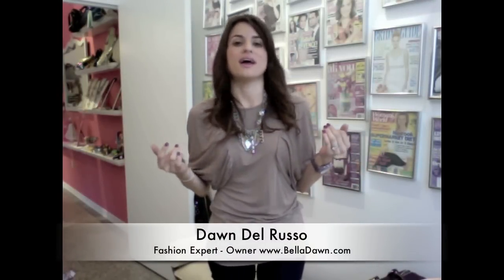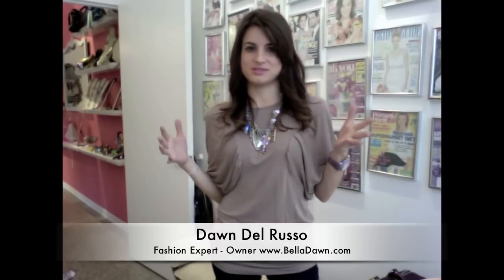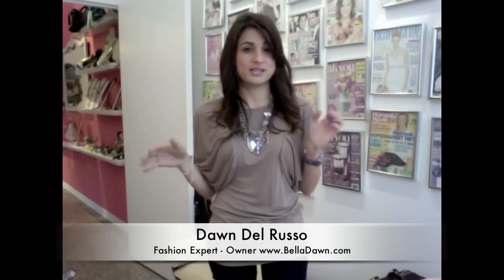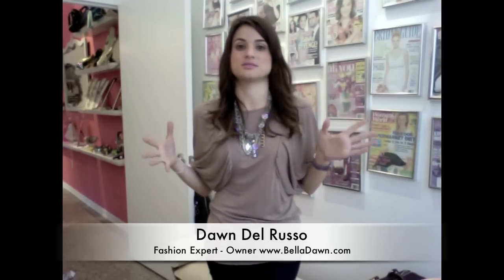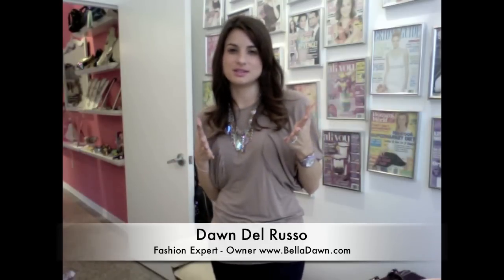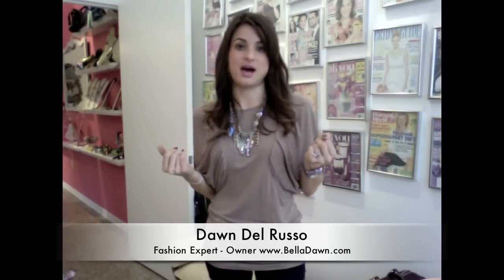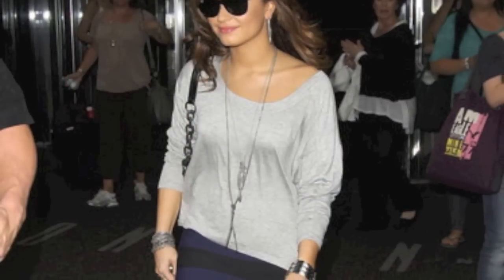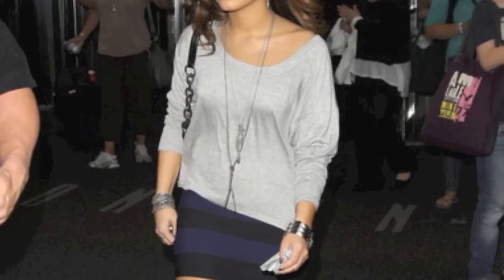Demi Lovato Top Style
Fashion expert Dawn Del Russo shows you how to get Demi Lovato's simple top style

Dawn Del Russo is a TV personality, fashion expert seen on National TV Better TV, Fox 5 NY, InStyle Magazine, Life and Style Magazine, US Weekly for her fashion and lifestyle tips and advice. She is the author of "101 Glam Girl Ways to an Ultra Chic Lifestyle" *All opinions are Dawns, she has not received payment of any kind from brand. About Contact Blog